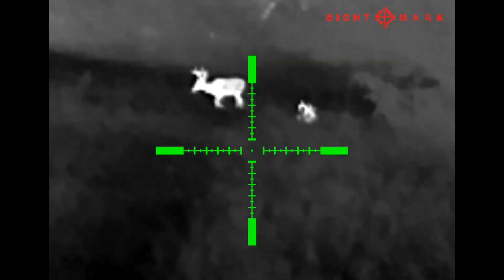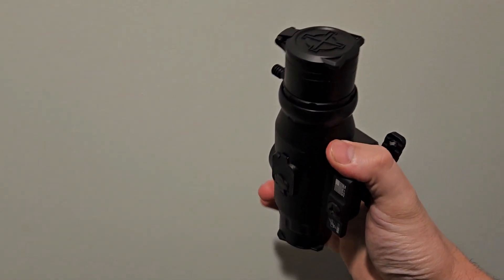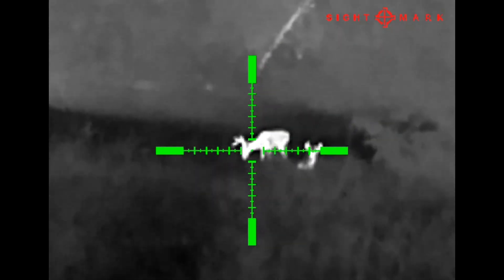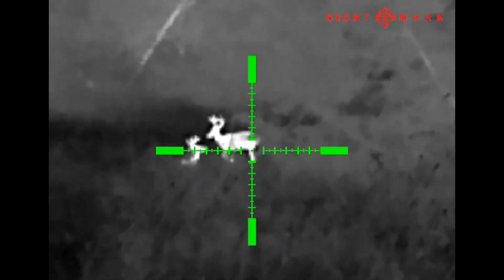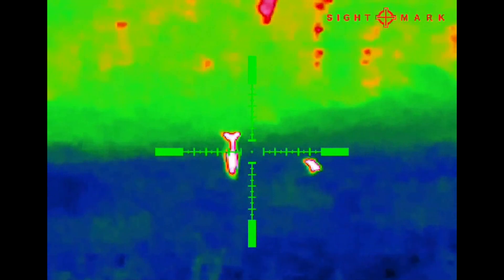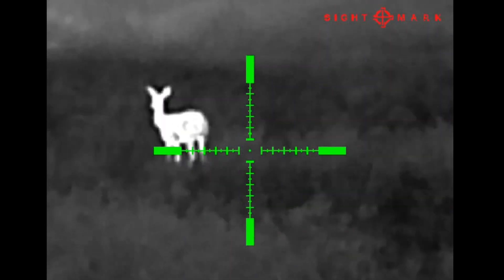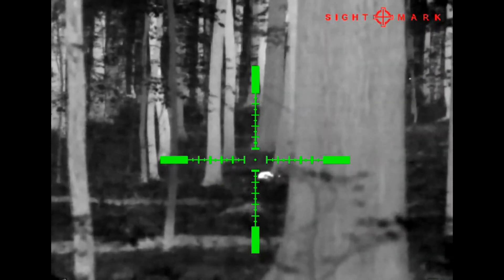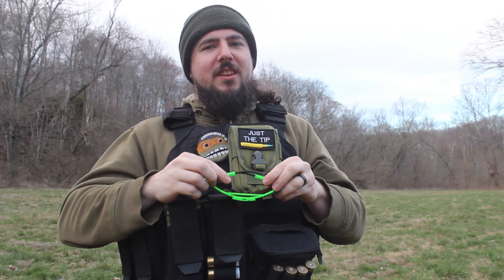Sightmark Wraith Mini Thermal Review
We have been playing around with the Sightmark Wraith Mini Thermal for a couple months and give our review and thoughts on this entry level budget thermal. Great for night hunting, predator hunting, and pest control like armadillos and feral hogs. Shout out to @outdoorlegacy  for a smooth transaction with the purchase and being super easy to work with.